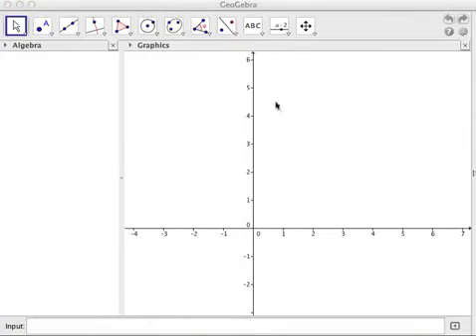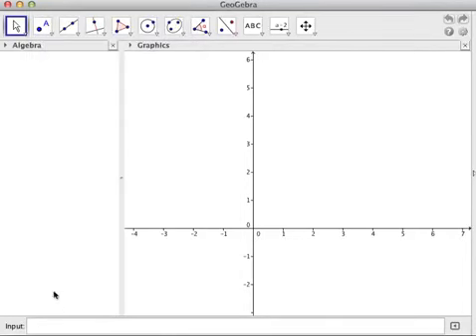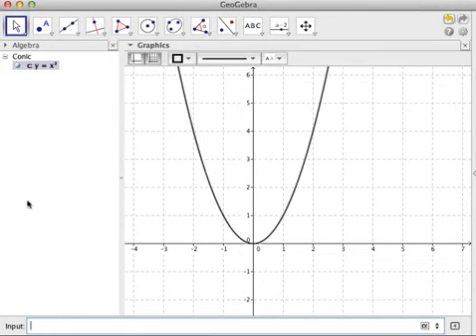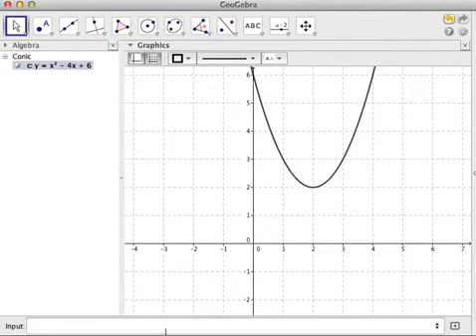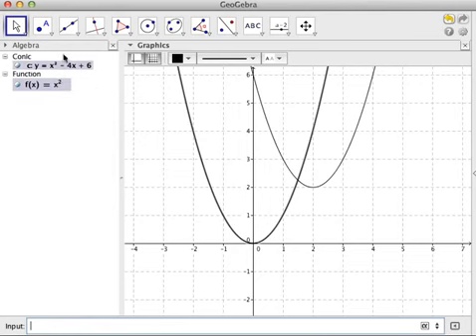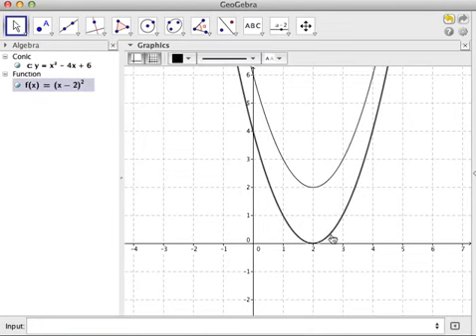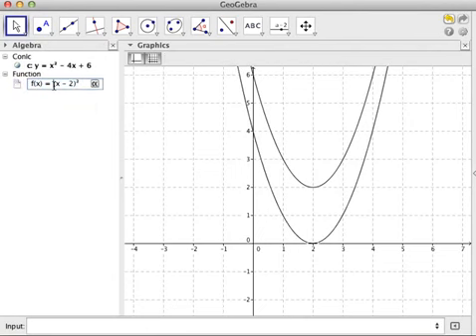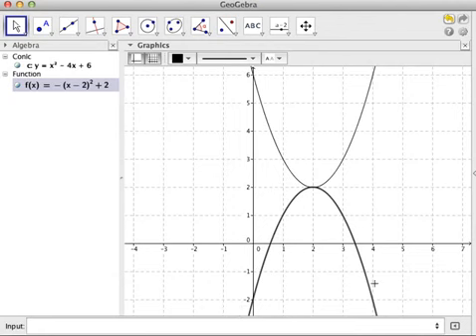Transformation of Function Translation reflection